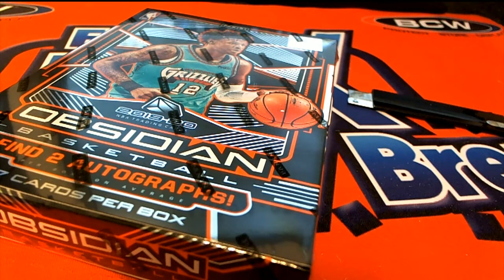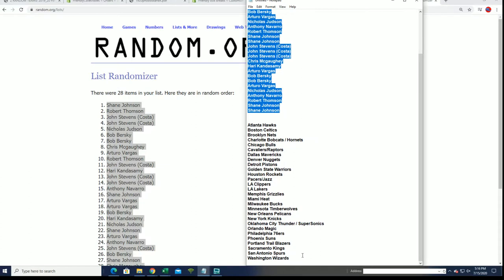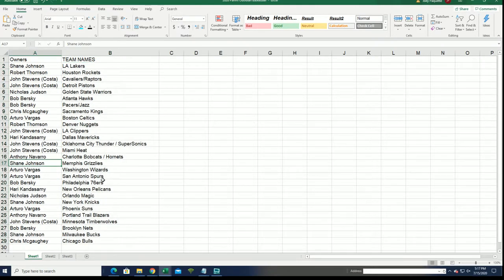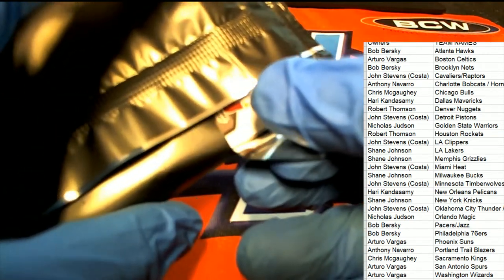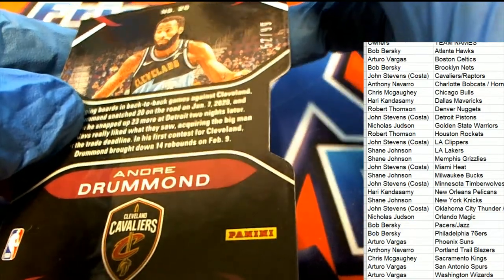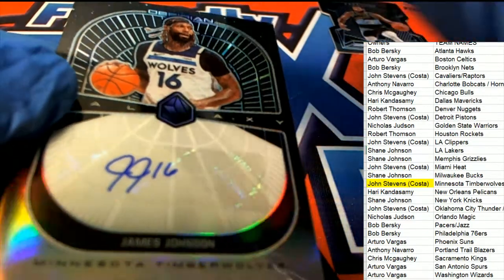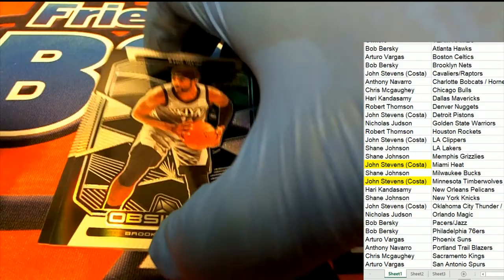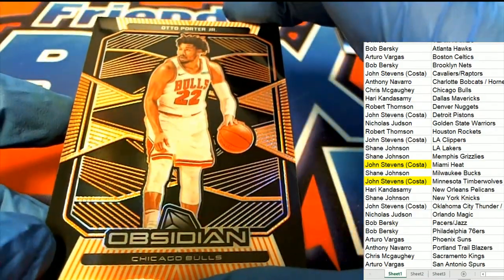2019 20 Panini Obsidian Basketball ID 20OBSIDBSK101